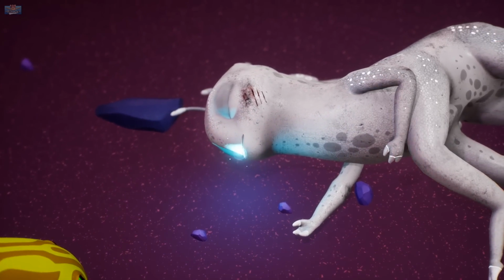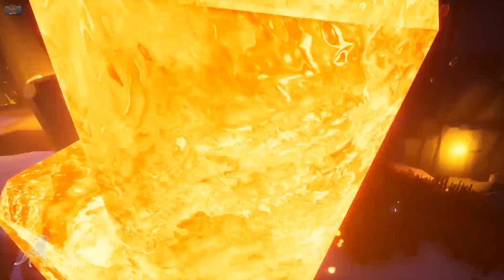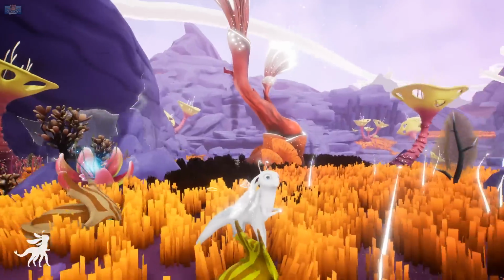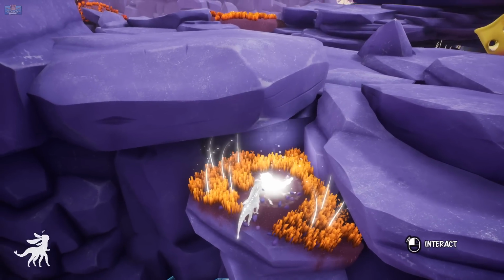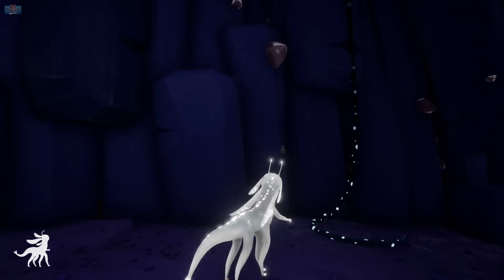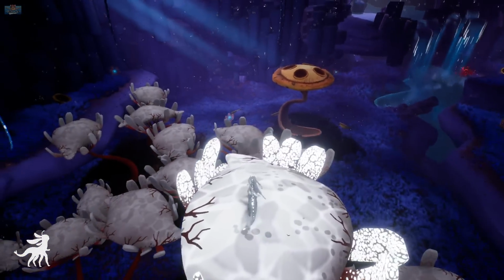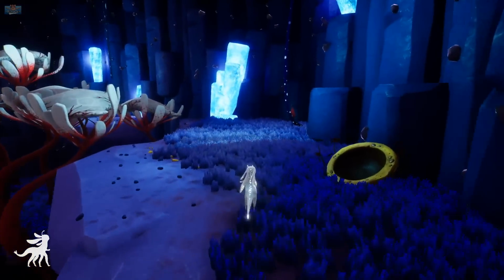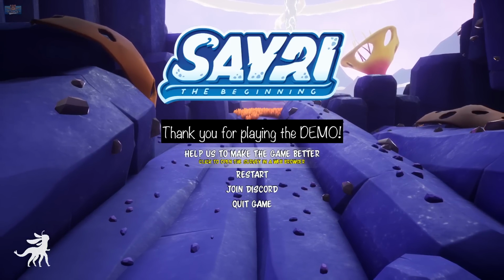I CAN'T FIND MY BABIES | Being a cute alien in Sayri: The Beginning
This game is SO CUTE! I'm an adorable alien in this cozy puzzle platformer as a super sweet alien on a dying planet. This is my Sayri The Beginning demo playthrough. Come with me on an adventure for some chill rambles, chats and fun.